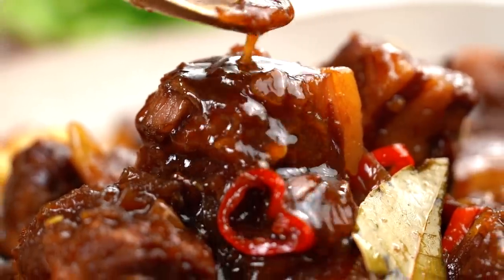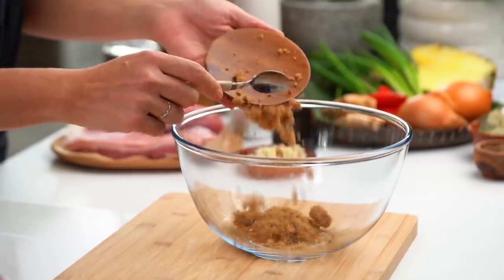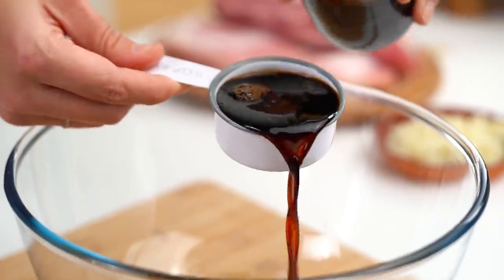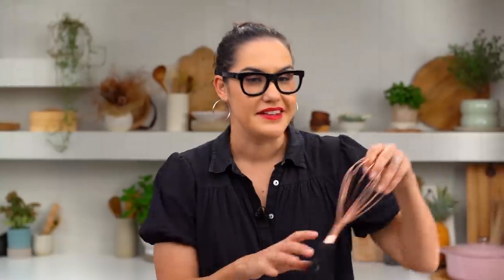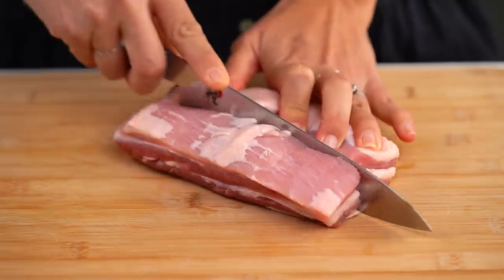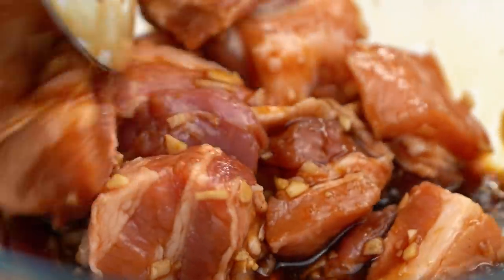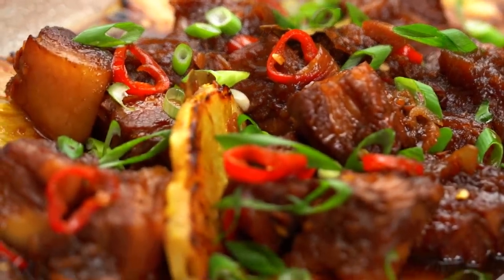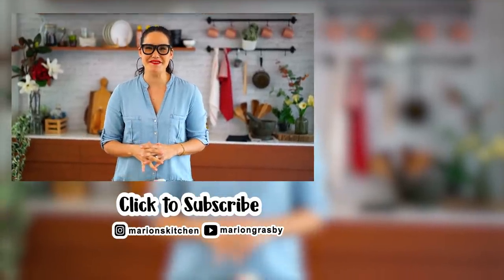Grilled Pineapple Pork Adobo | Marion's Kitchen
Succulent pork, chargrilled pineapple... this is one bowl of comfort right here. If you haven't tried adobo my friends, then you haven't lived.

ABOUT MARION